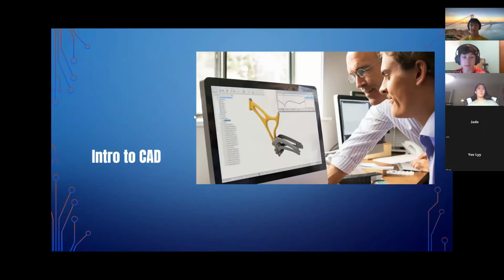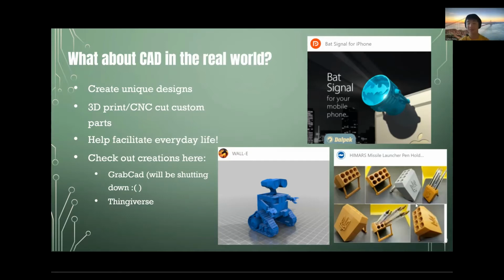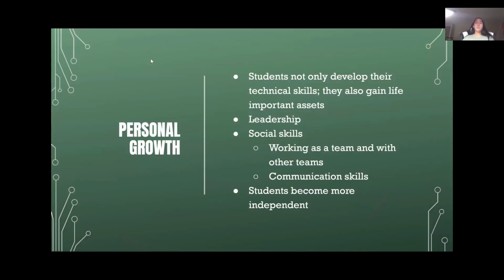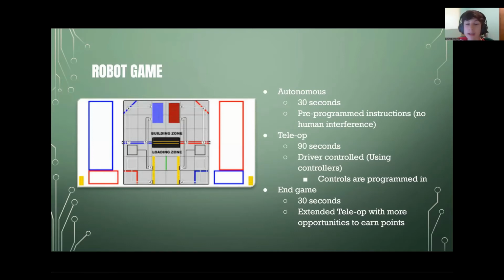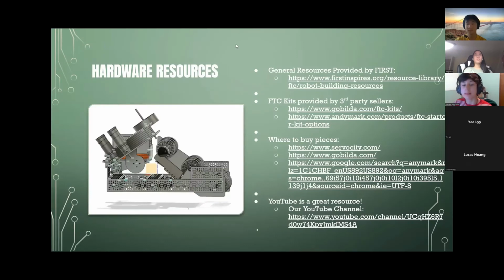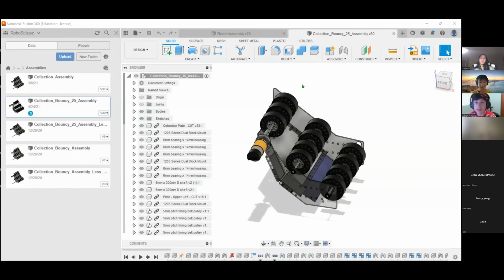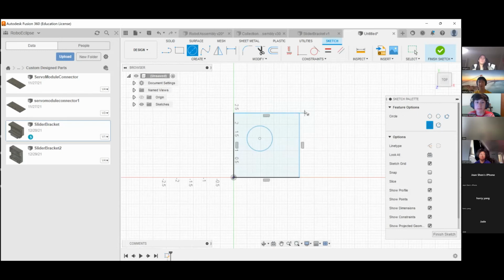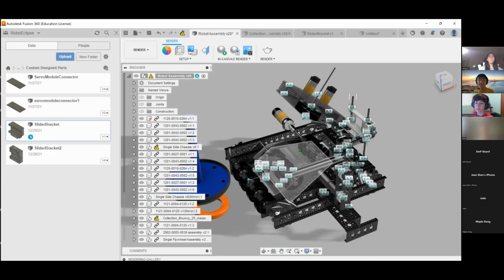CAD in Robotics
Hello, here is our CAD in robotics recorded workshop!